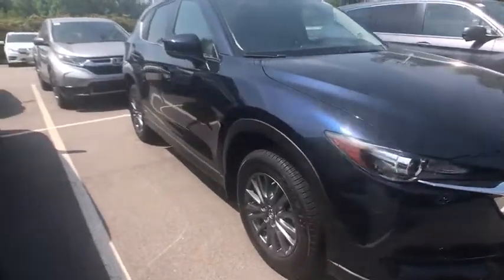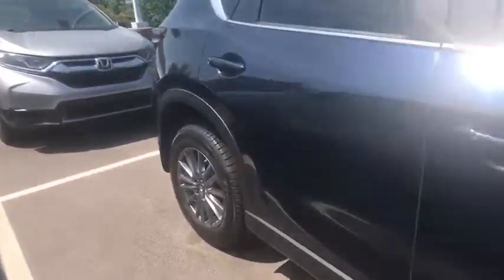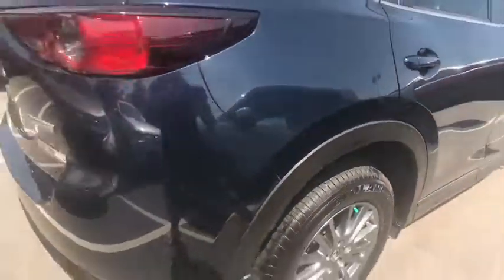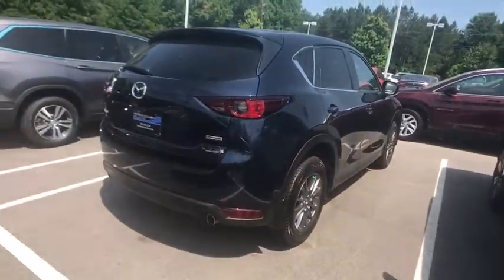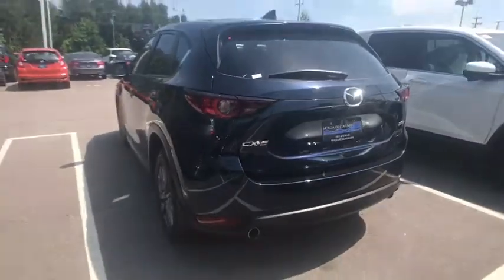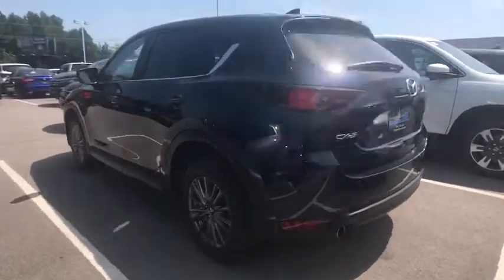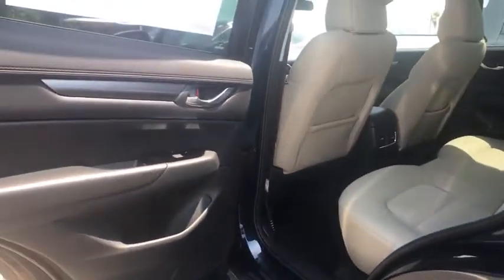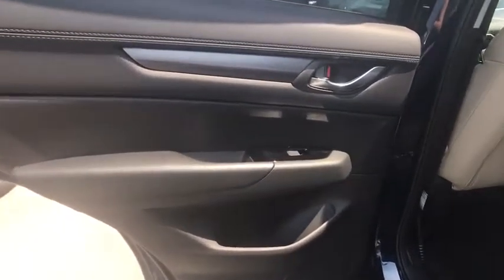2017 Mazda CX-5 Columbia, Lexington, Irmo, West Columbia, Aiken, SC 4218953A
Deep Crystal Blue Mica U 2017 Mazda CX-5 available in Columbia, South Carolina at Honda of Columbia. Servicing the Lexington, Irmo, West Columbia, Aiken, SC area.

New Price! 2017 Mazda CX-5 Touring SKYACTIV 2.5L 4-Cylinder DOHC 16V 24/31mpg CARFAX One-Owner. Bluetooth Capable, Manufacturer's Original Warranty, Manufacturer's PowerTrain Warranty, 4-Wheel Disc Brakes, 6 Speakers, ABS brakes, Air Conditioning, Alloy wheels, AM/FM radio, Automatic temperature control, Blind spot sensor: Blind Spot Monitoring warning, Brake assist, Delay-off headlights, Dual front impact airbags, Electronic Stability Control, Emergency communication system, Exterior Parking Camera Rear, Four wheel independent suspension, Front Bucket Seats, Front dual zone A/C, Heated front seats, Leatherette Seat Trim, Low tire pressure warning, Overhead airbag, Passenger door bin, Power door mirrors, Power driver seat, Power steering, Power windows, Radio data system, Radio: AM/FM/HD Audio System w/6 Speakers, Rear anti-roll bar, Rear window defroster, Remote keyless entry, Speed control, Speed-sensing steering, Steering wheel mounted audio controls, Tachometer, Telescoping steering wheel, Tilt steering wheel, Traction control, Variably intermittent wipers. Odometer is 549 miles below market average! 31/24 Highway/City MPGbrbrHonda of Columbia was named South Carolina's Honda Dealer of the Year by DealerRater.com for the past 5 consecutive years, we stand behind our vehicles and our customers. We want to be your Midlands Honda Dealer of choice from the Killian Road in Columbia SC to Sunset Blvd in Lexington SC. We urge you to check our reviews and see how we compare to other dealerships. We have a vast selection of New and Certified Used Hondas as well as the Midland's Premier selection of Pre-Owned Hondas and other makes and models. to see our inventory, see our specials, schedule service appointments online, or browse our online parts catalogue.